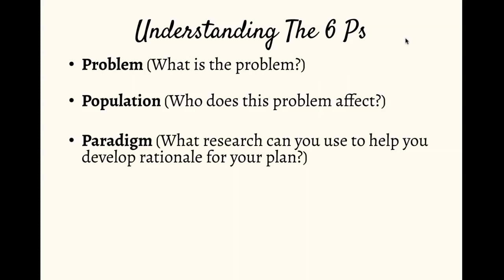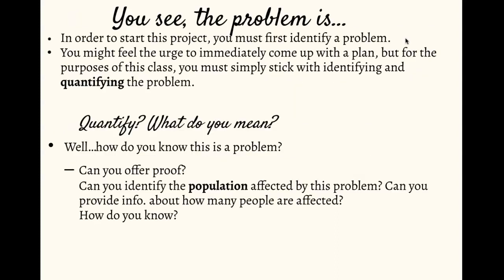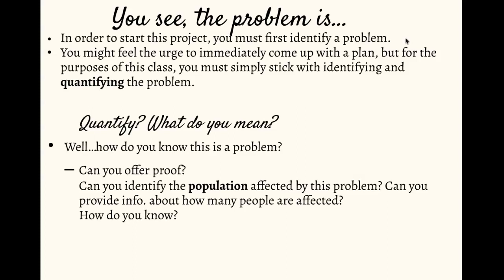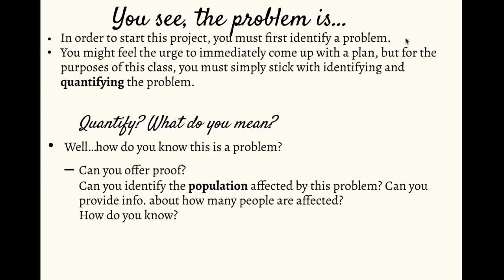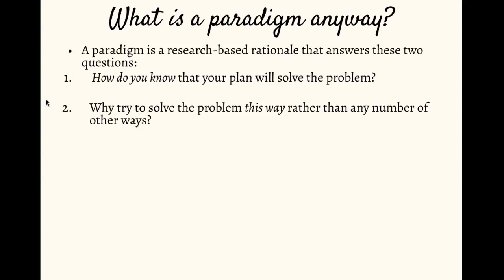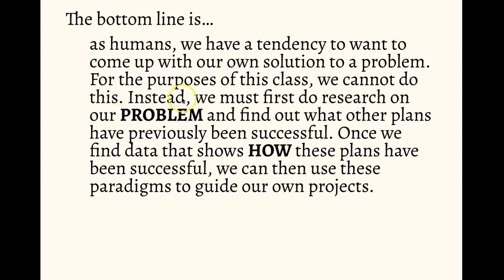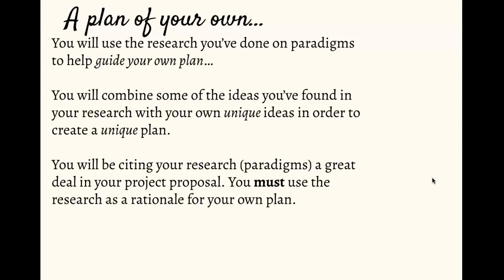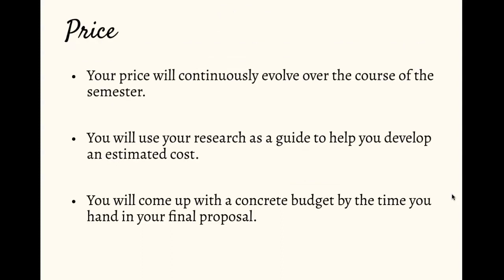STW 6 Ps Presentation